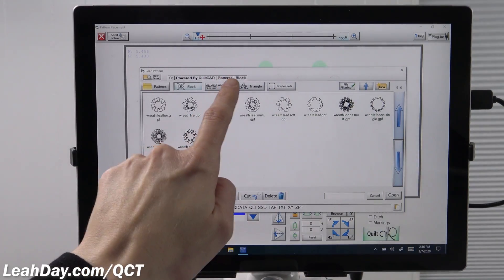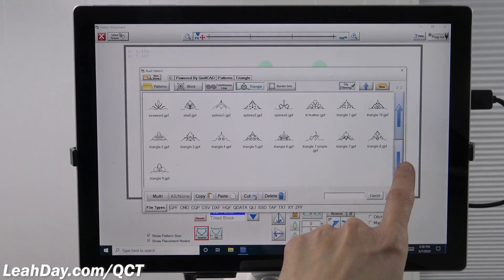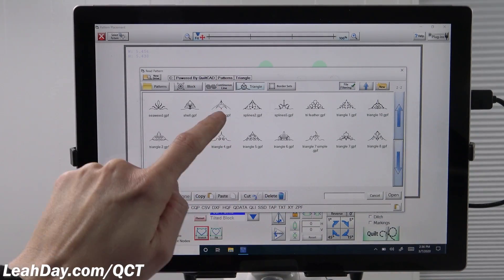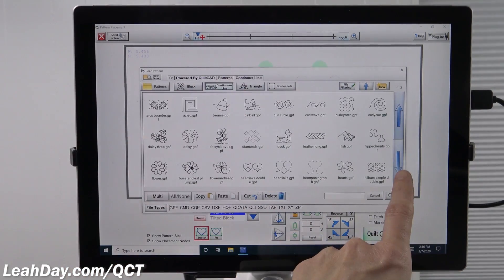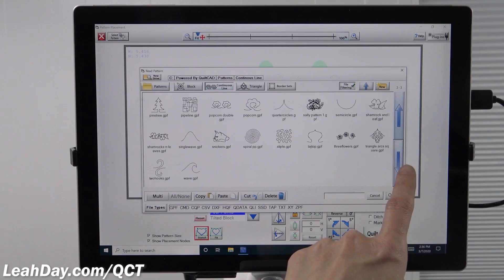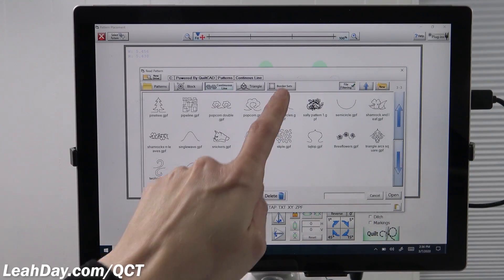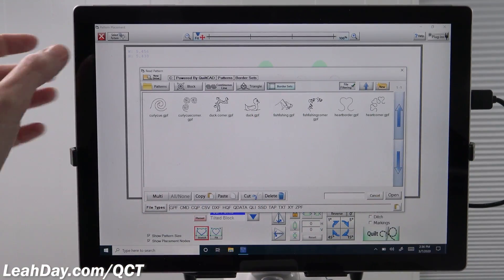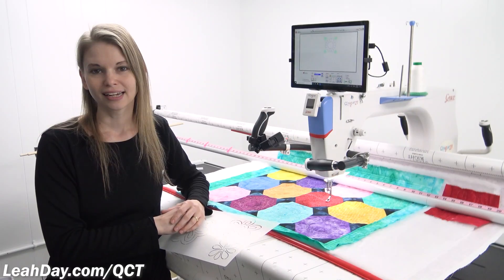Why Try Computer Quilting with Quilter's Creative Touch (QCT)?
Learn more about Quilter's Creative Touch and Computerized Quilting Automation in this quick video with Leah Day.

With Quilt Automation, your machine can quilt designs on it's own! QCT now has more options to make it the most affordable Computerized Quilting System. The new base level QCT 6 allows you to quilt edge-to-edge across your quilt with a single design.

This video showcases QCT 6 Plus designs and features. Select from the variety of designs included with the QCT software, or import designs you can buy online. Then place the designs on your quilts and hit "Quilt" and let the automated system do the quilting for you!

New tablets will need this USB adapter

Jump ahead in this computer quilting overview video:
00:00 What is Quilters Creative Touch?
00:28 How quilting automation works
00:47 QCT 6 Plus Quilting Designs
00:58 Compare to Traditional Quilting
01:36 How QCT Stitches Designs
02:08 Quilting a Feather Wreath
02:56 Look Ma! No Hands!
03:19 Learn more at LeahDay.com/QCT